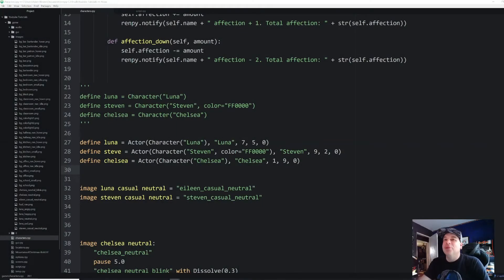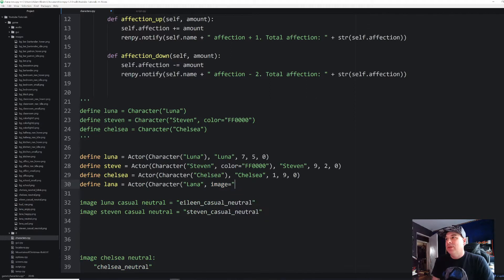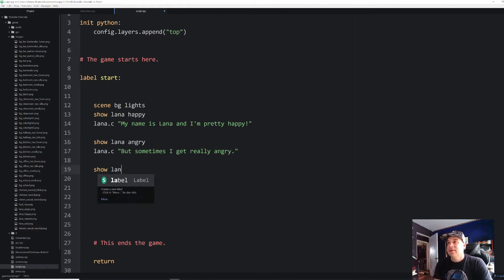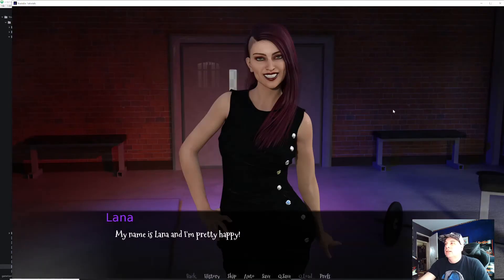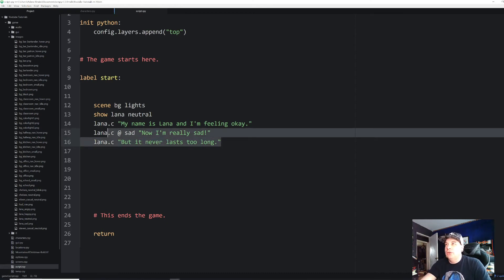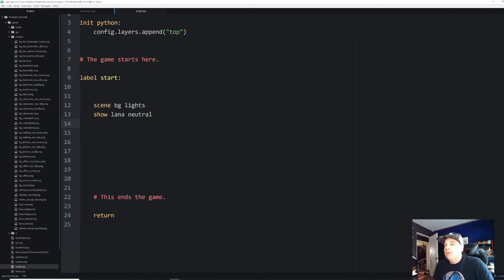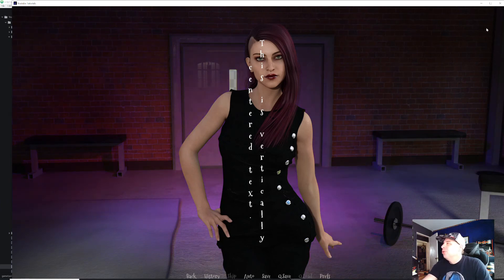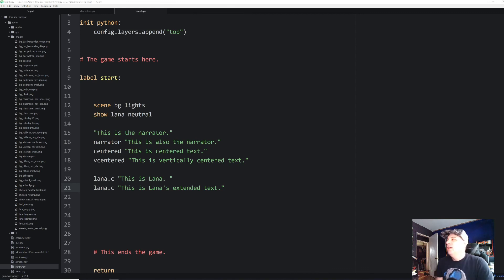RenPy Tutorial | Advanced Dialogue Tricks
In this intermediate Ren'Py tutorial, I'll show you some ways that you can take more control over your dialogue. We'll learn some time saving hacks and shortcuts that will save you time and condense your code and make it more concise and readable. In addition to these dialogue tricks, we'll go over several of Ren'Py's built-in character objects and how you can use them to get some special effects with your dialogue.